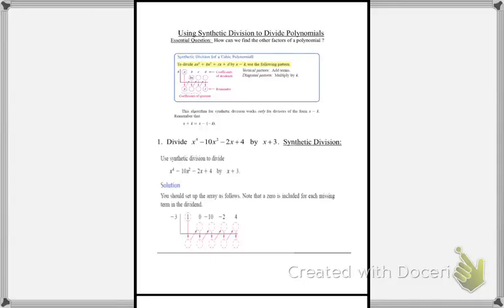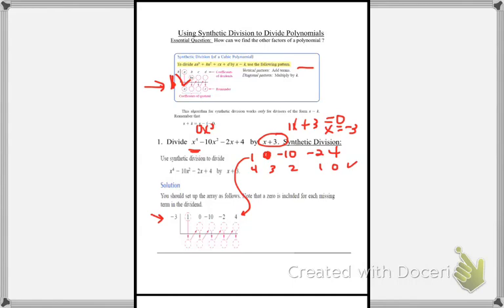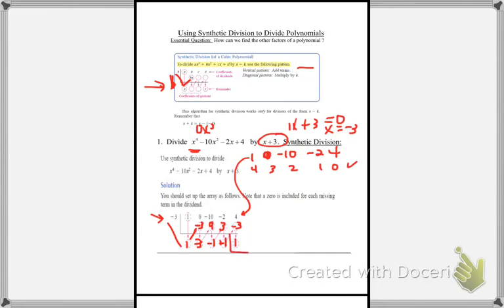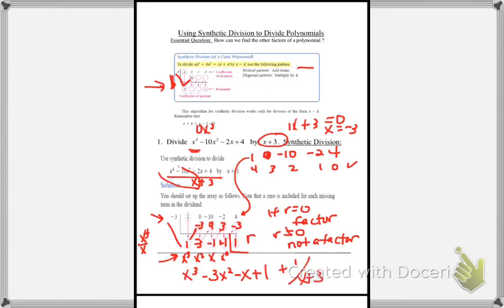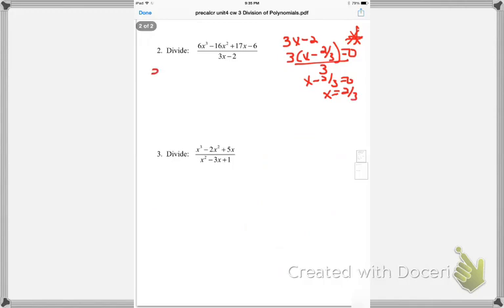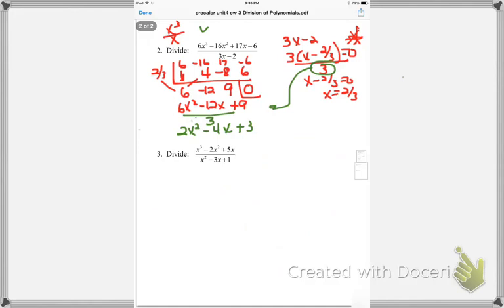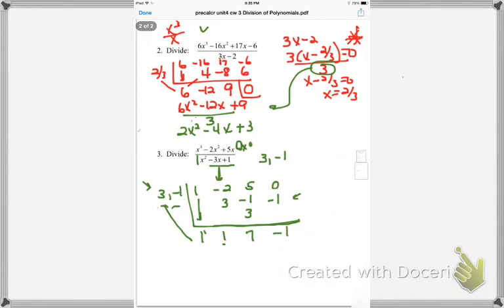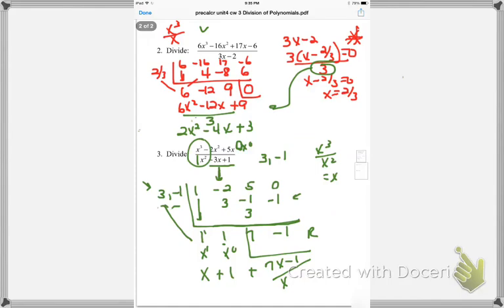precalc unit 4 cw 3 synth div